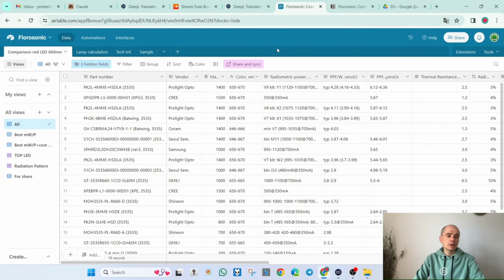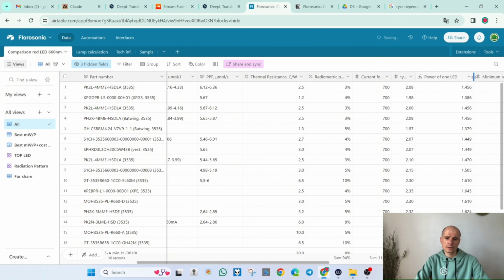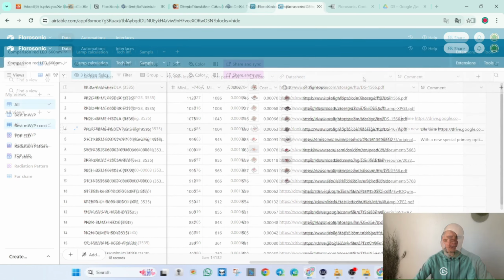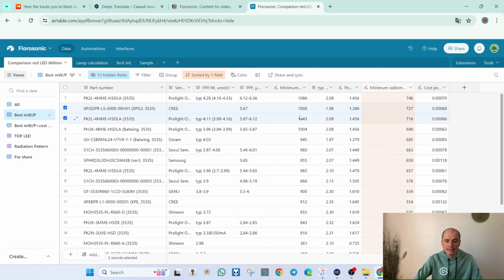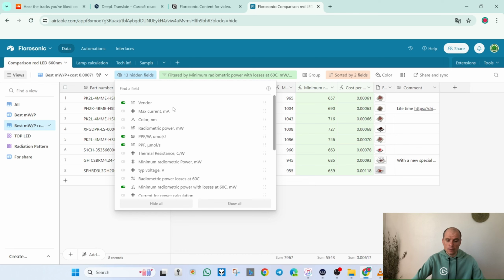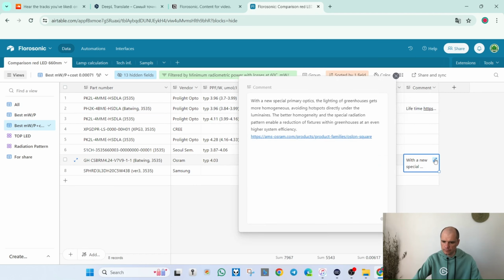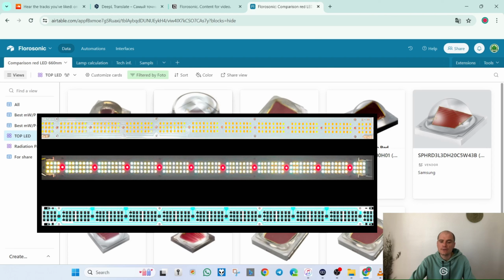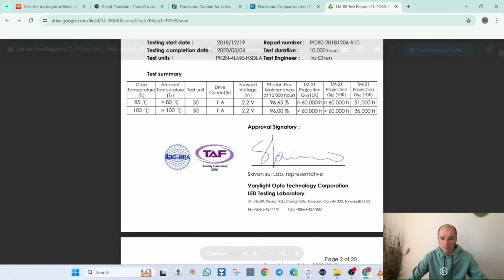Best 660nm Red LED 3535 for Grow Lights 🌱 | Osram vs Cree vs Samsung vs Prolight vs Seoul Opto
Looking for the best 660nm red LED for horticultural grow lights? 🌱 In this video, I compare 3535 LEDs from top manufacturers: Osram, Cree, Samsung, Prolight Opto, Seoul Opto, and several Chinese brands.

🔍 What you’ll learn in this video:
✅ Which 3535 660nm red LED is the most efficient for plants
✅ Osram vs Cree vs Samsung vs Prolight vs Seoul Opto comparison
✅ Chinese LEDs perform against premium brands
✅ Test results on efficiency, reliability & cost-performance
✅ Why LM-80 certification and long lifetime matter
✅ Special batwing lens advantage for better light distribution 🌿

👉 Perfect for anyone searching:
🔥 Which 3535 660nm red LED has the best efficiency for grow lights?
💰 How to choose the best LED not only by efficiency, but also by price — finding the right balance
⚡ What matters besides efficiency — reliability, LM-80 certification, batwing lens & special features
🧩 Step-by-step comparison principle: how to evaluate horticultural LEDs yourself
📊 📊 Full comparison table (Osram, Cree, Samsung, Prolight, Seoul Opto & Chinese LEDs) — link available in my Telegram channel